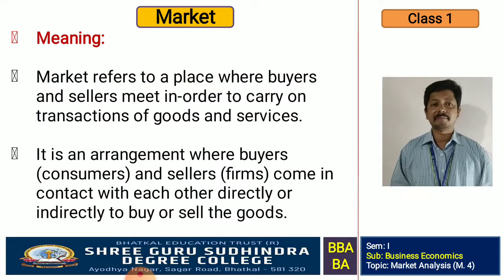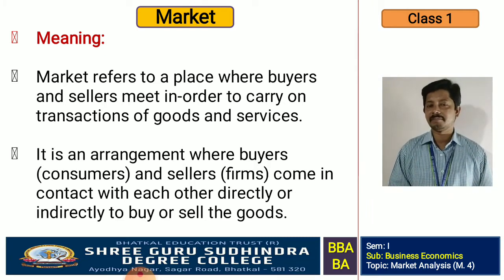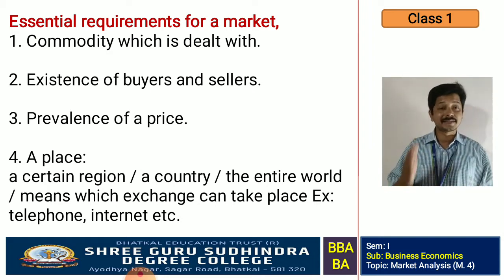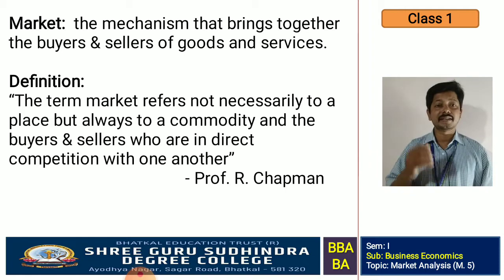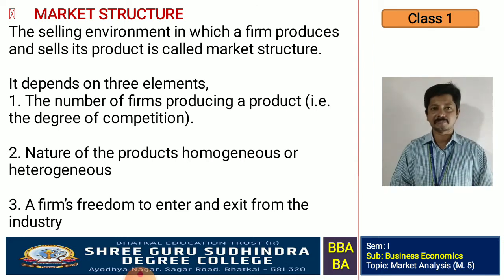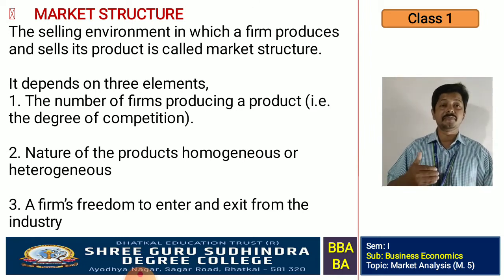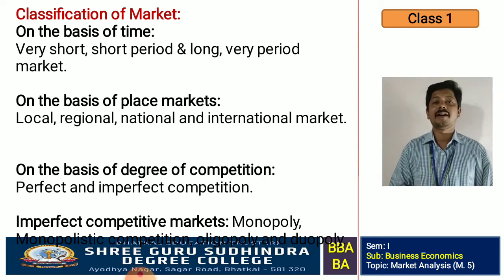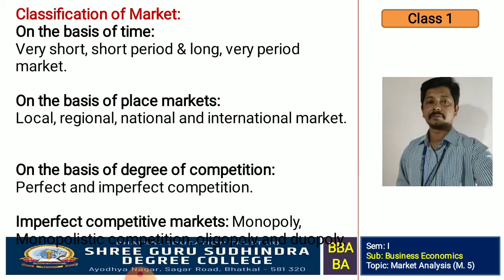Market Analysis - 01